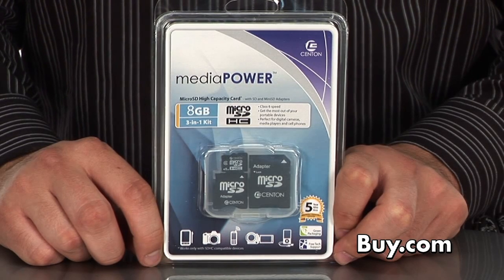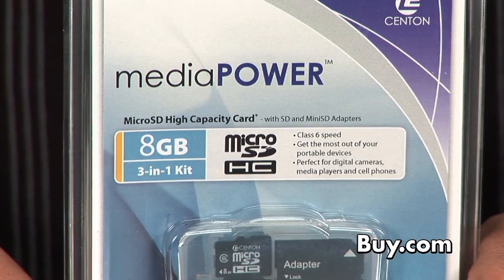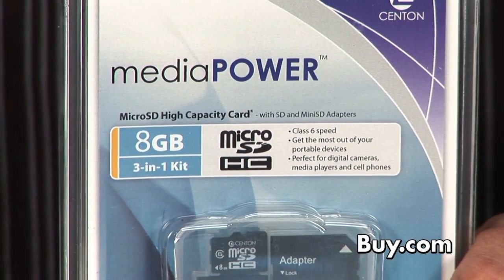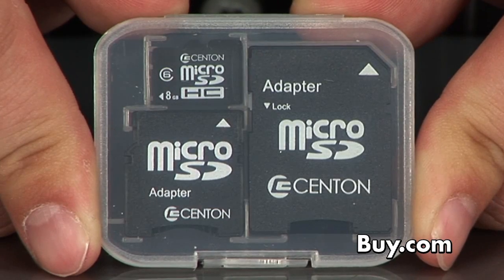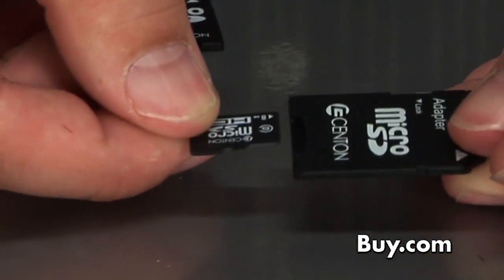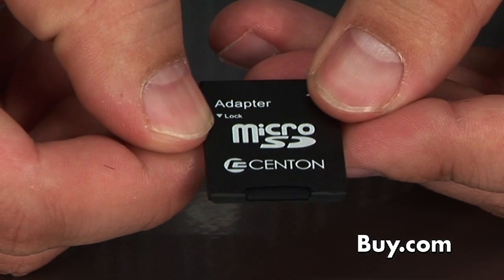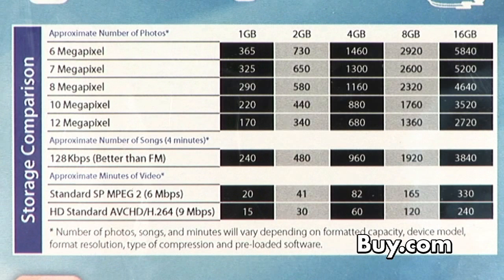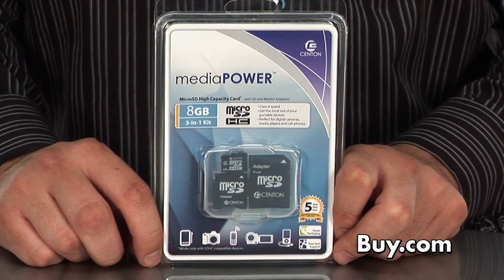Centon 8GB mircoSDHC Flash Memory Card Class 6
Designed to be used in digital music players, PDA's, digital cameras, mobile phones, and any other electronic devices which are compatible with Micro SD. Centon's MicroSD cards have a fast transfer rate for reliable copy, download and back-up of your data. Ideal for storing music, photos, videos or any other digital file. Centon has conveniently packaged an adapter, which allows you to use it in electronic devices that only take a standard SD card.